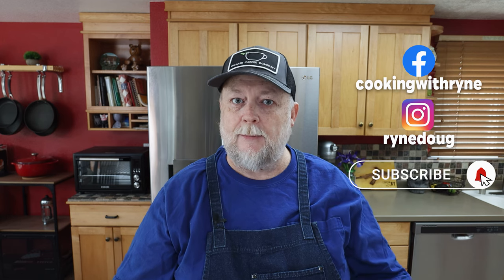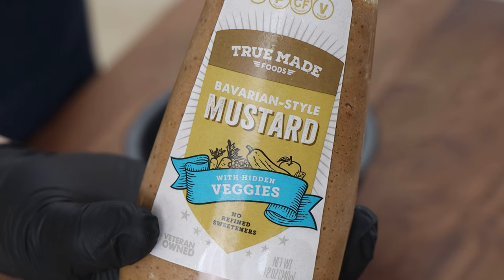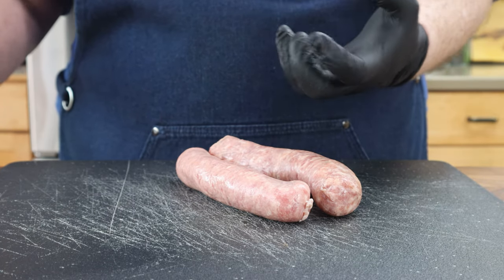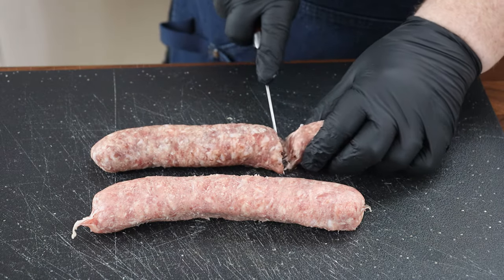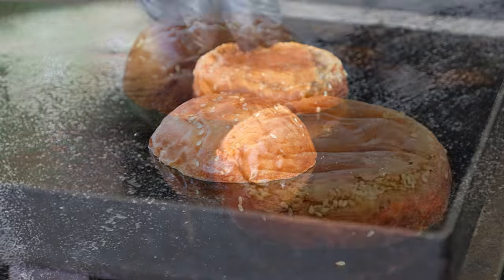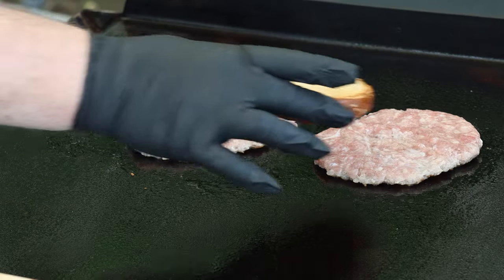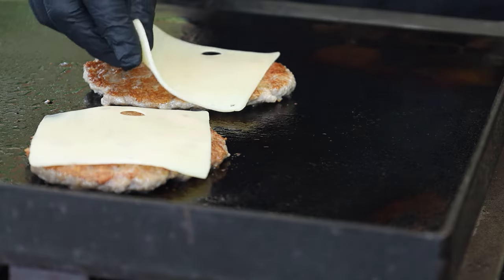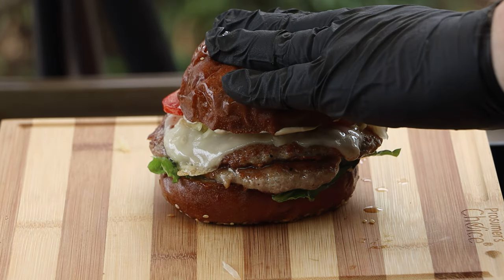This May Look Like An Ordinary Hamburger -- It's Not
Bratwurst is a delicious sausage. But it can also be turned into an amazing burger, especially when its filling is smashed to a thin and crispy perfection.

Spicy Sauce Ingredients

¼ cup Mayonnaise
2 TBSP Bavarian Mustard
2 tsp Hot Sauce

Camp Chef Flat Top Grill
Grill Cover